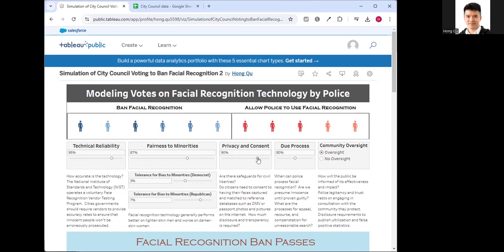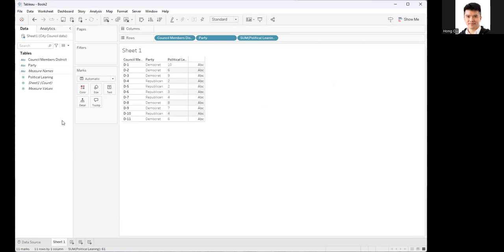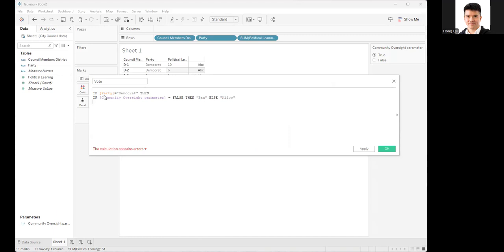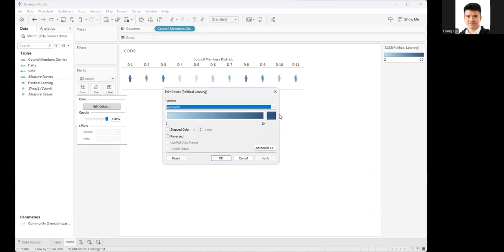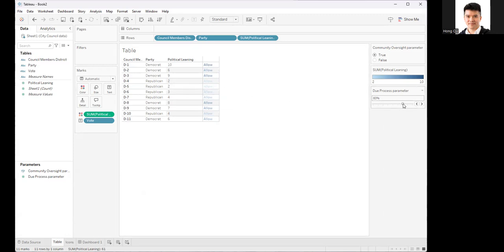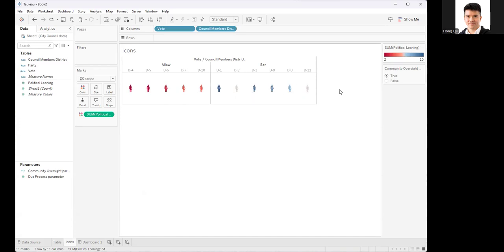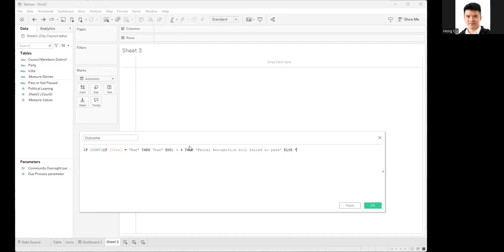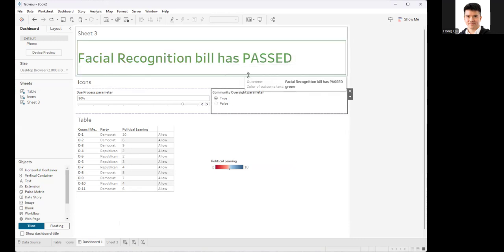City Council voting simulation Tableau Parameters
Tableau Tutorial - learn how to use Parameters.